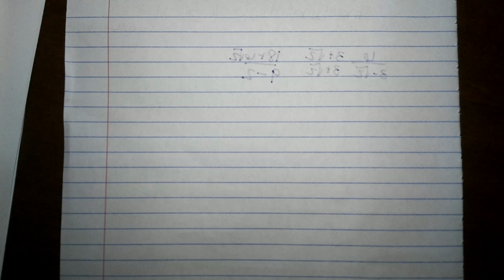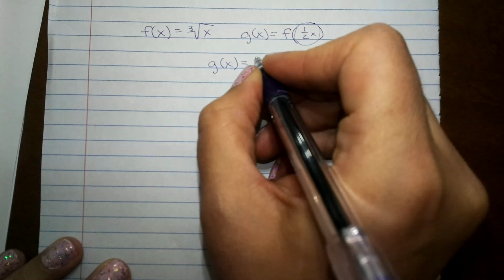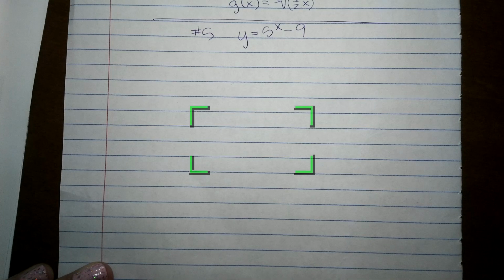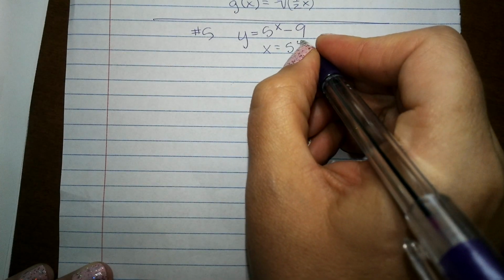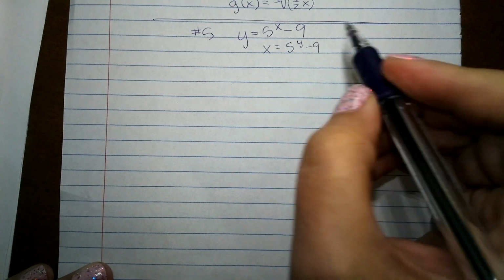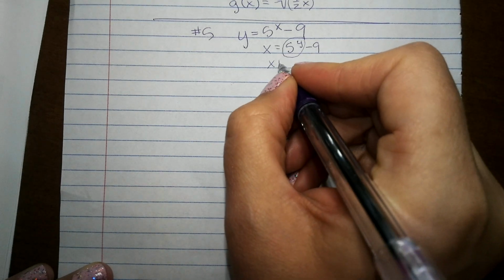Function Notation and Inverses